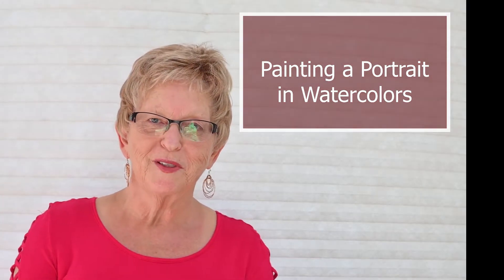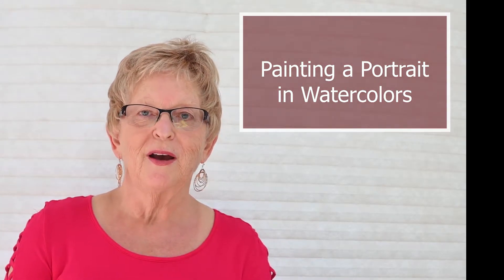Painting a Portrait in Watercolours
This is a step by step painting of a my portrait in watercolour using experimental materials.  The video is approximately 2 hours long and covers everything in detail.  It has several chapters so you can easily follow along.  It starts with the line drawing, adding masking fluid, adding the experimental material, choosing colors and why, adding colors, adding washes and ending with just painting and then the finish.  I hope you use your choice of a portrait and paint along with me.